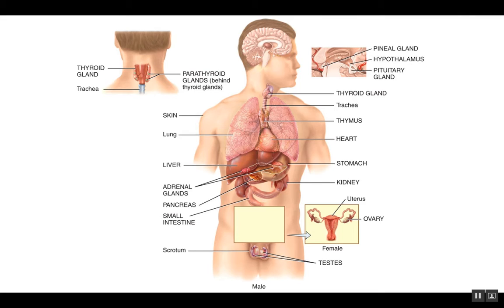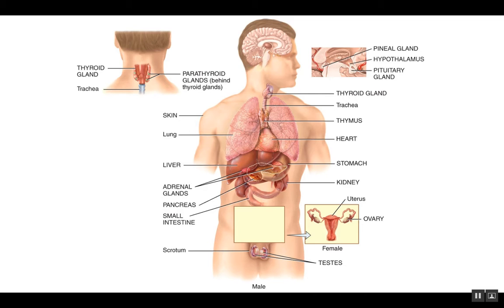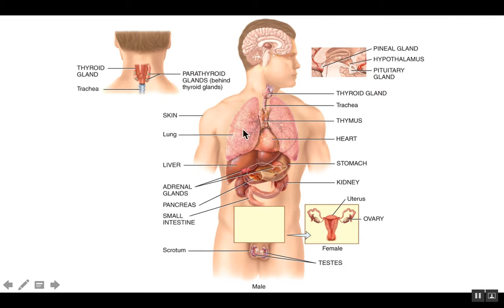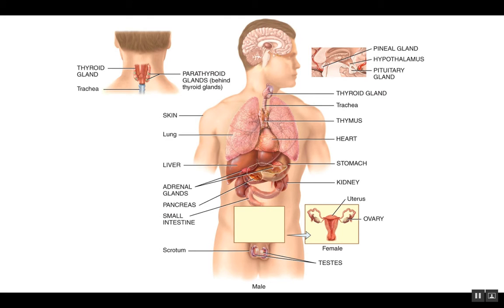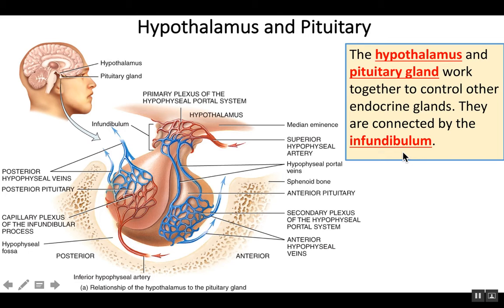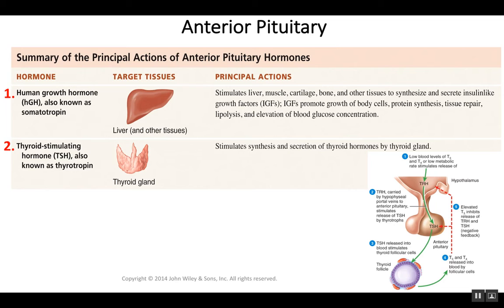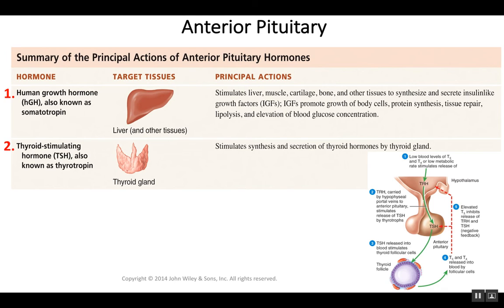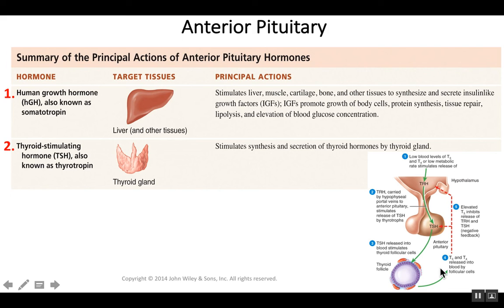Endocrine System 3